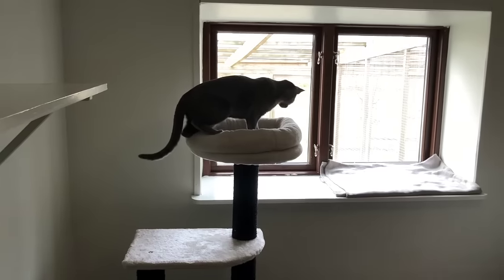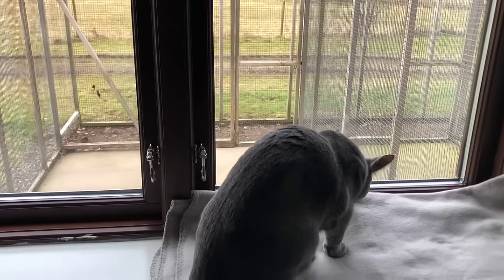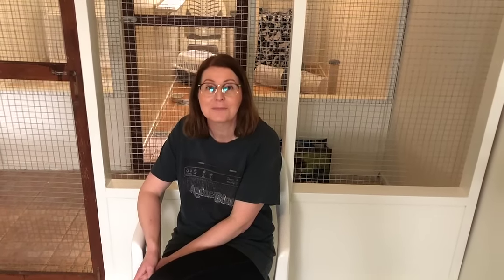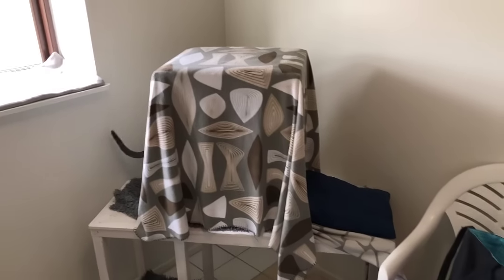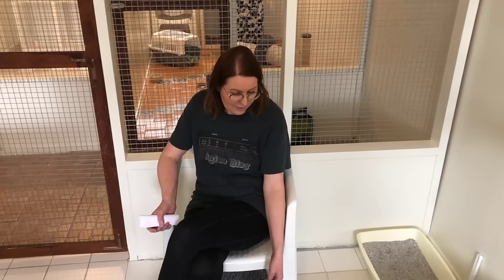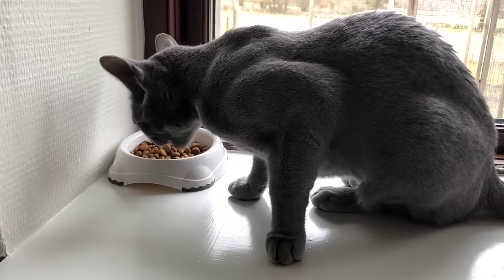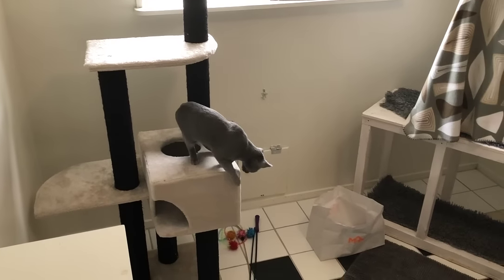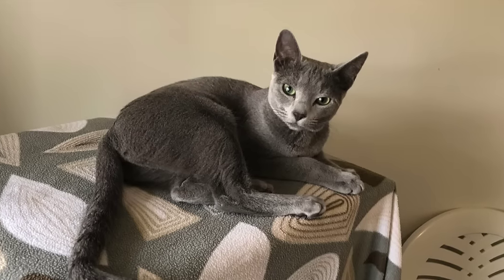14 New times-Russian Blue Times Cat hotel while on skiing holiday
A channel about Russian blue cat. It describes our familys journey to get a cat. It is also a channel were I will cook a dish for my viewers sometimes. I speak about selection criterias for our choice of breed. In my videos I will also talk about the fantastic things that happens during a week with a russian blue cat in the house. I describe. Some episode is about dental care for your cat. At some chapter it will be about sterilize and castration of your cat. I talk about traveling with your cat by car. In my videos where Sasha and I make a dish we will do all kinds of food.